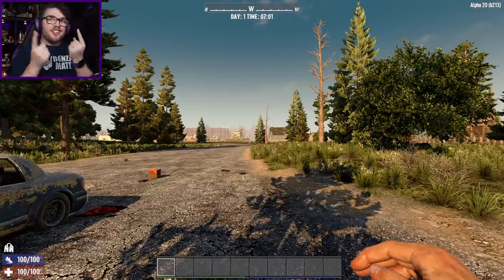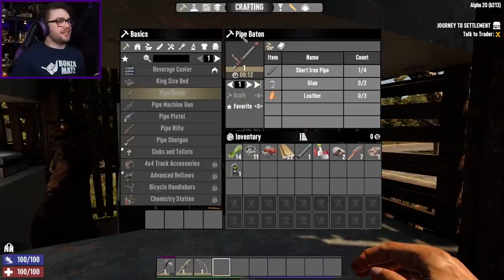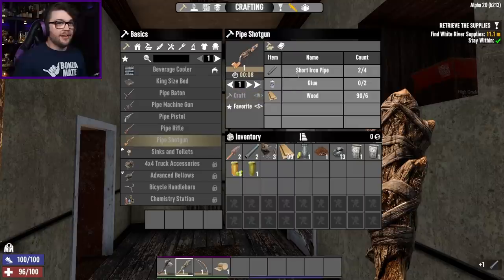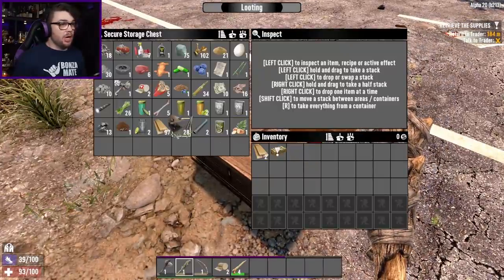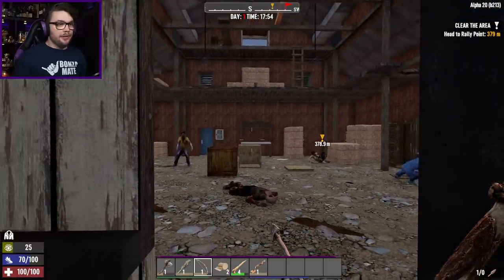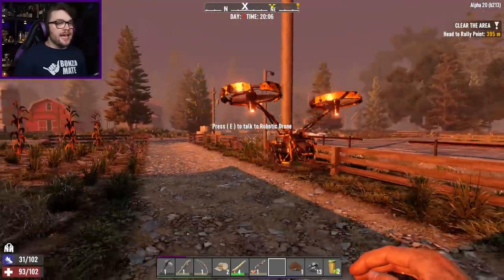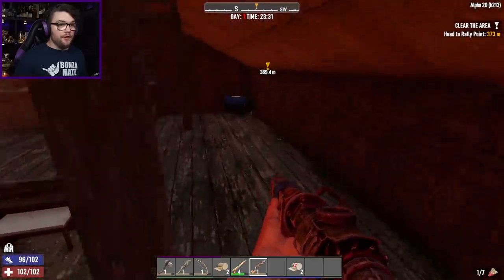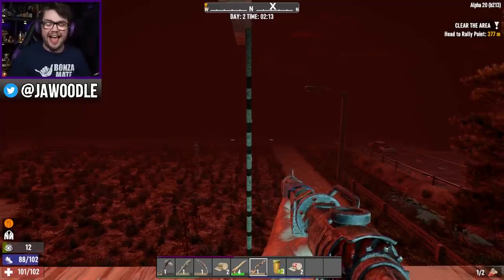SURVIVING DAY ONE in HORDE EVERY NIGHT | 7 Days to Die: Alpha 20 Gameplay Lets Play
ALPHA 20 IS FINALLY HERE! The BRAND NEW UPDATE has dropped and it's time to take to the ZOMBIE APOCALYPSE once again! New weapons, new mechanics, new blocks and new zombies... so many things in store, and only one way to find them out!

Stuck in a dying world full of rotten zombies and deadly trapped, we have a whole lot of NEW WEAPONS AND ITEMS to try and survive with! A complete overhaul of 7 Days to Die, this new update in the BRAND NEW ALPHA 20 is sure to make like either incredible, or short. and that can swing either way in a heartbeat!

Letters and packages can be sent to:
Australia.

7 Days to Die is an open-world game that is a unique combination of first person shooter, survival horror, tower defense, and role-playing games. Play the definitive zombie survival sandbox RPG that came first. Navezgane awaits!